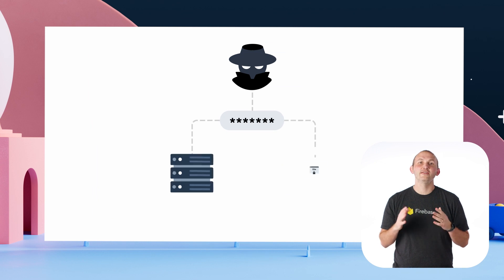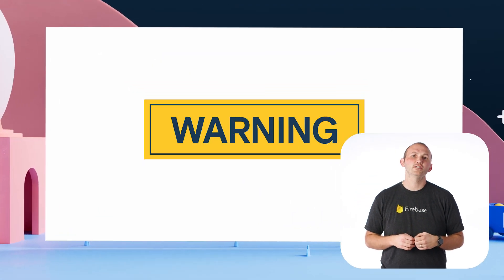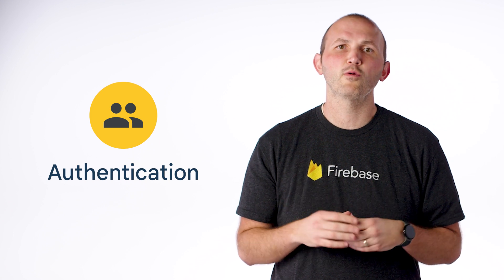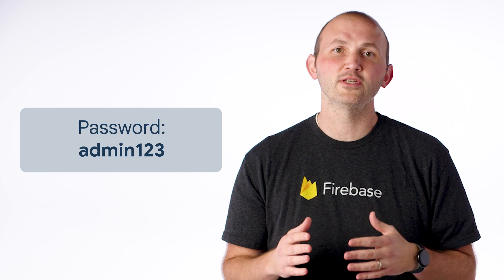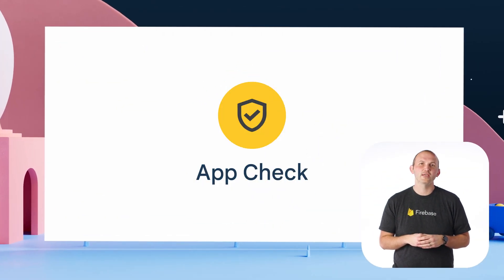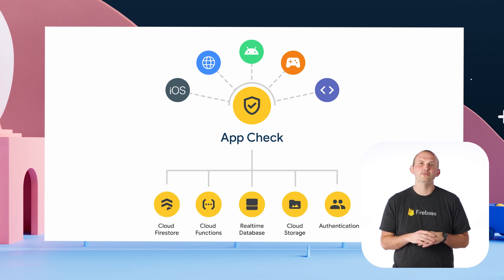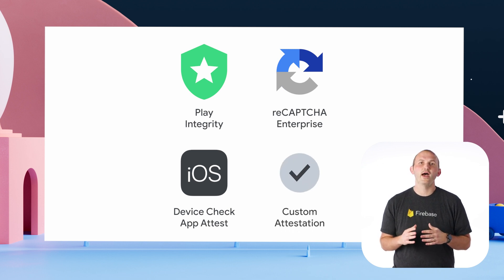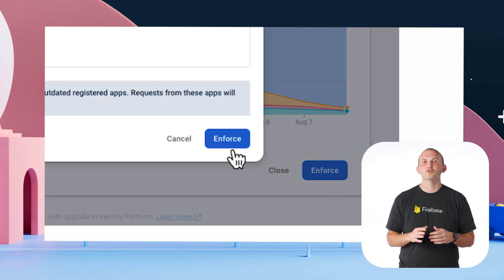How App Check helps protect your app from credential stuffing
Password reuse is a security risk. Unfortunately, this is something many app users do. When passwords are compromised, those user accounts become vulnerable to credential stuffing attacks, which is when a malicious actor tries to reuse those passwords on multiple sites in an attempt to totally take over those accounts. In this demo, we’ll show you how you can help your users mitigate these types of attacks using Firebase App Check and Firebase Authentication endpoints.